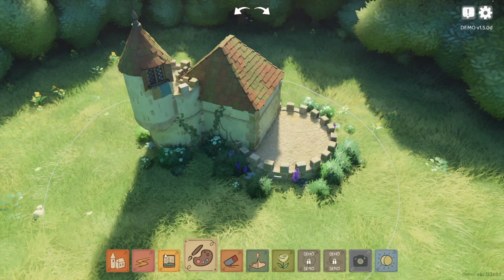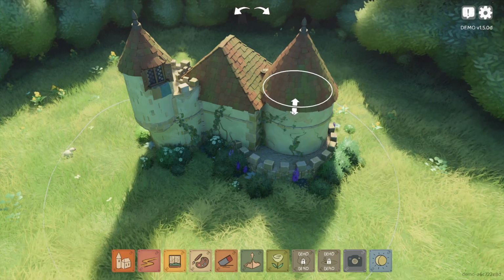🌞 Summer Meadow III 🌞 - Tiny Glade Demo - Build With Me - (Gameplay w/ Commentary)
Hello and welcome to my third build in Tiny Glade. Tiny Glade, is a new cozy building game free to download on Steam. It is currently in its demo faze and today we are taking a look at my third build in the picturesque Summer meadow.